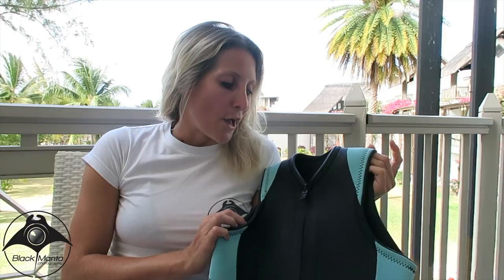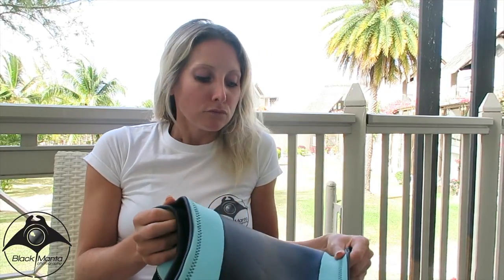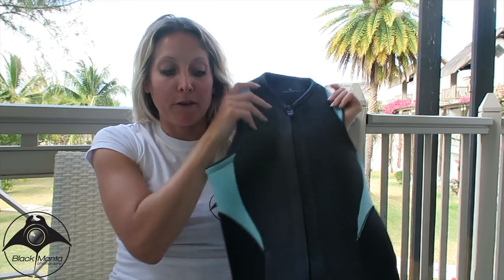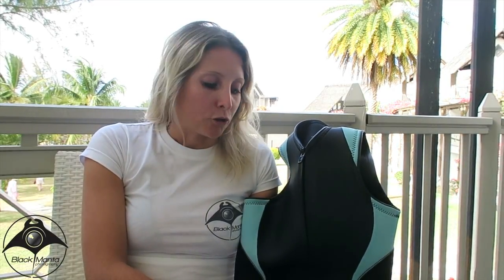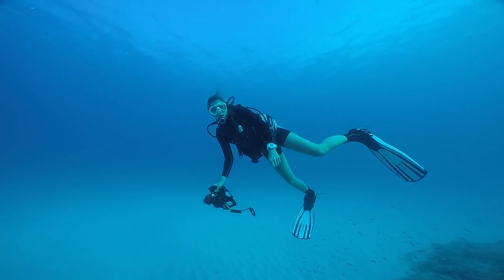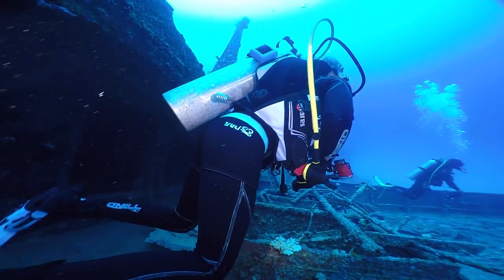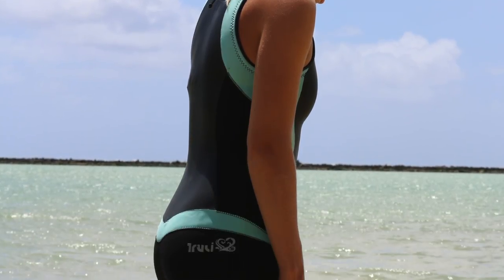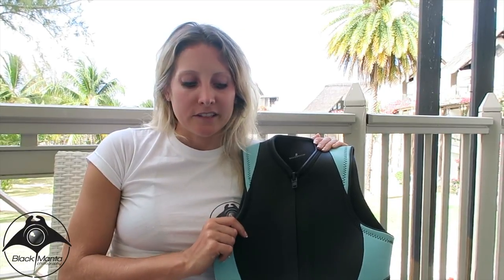Truli Wetsuit Review Vlog "The User Test & Conclusion" - Part 2 in Mauritius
Join us for the final part in the Truli Wetsuit review as we talk about this great product while still on location on the beautiful island of Mauritius.
We had the chance to test the wetsuit in warmer shallow waters, along with some deeper wreck dives whilst diving with the awesome team at DODO Divers.
Check out Part 1 of the wetsuit review (The Unboxing), and keep an eye out for other product reviews on our channel.

Please do check out the blog post on the Truli Wetsuit which can be found

Hayley  had a fabulous time getting to grips with, and diving in this great 3.5mm wetsuit,  and all while enjoying the marvellous spectacle of the Indian Ocean!

The name Truli comes from the idea that the wetsuit is more true to the women who wear them.
Mia Toose came up with the design based on her experience working in the dive industry and never being able to find a wetsuit that she liked.
Mia wanted a wetsuit that she could work in every day and dive in all day so it had to be very durable - but since she was wearing a wetsuit for the majority of her day, Mia wanted something that she felt good in, and also looked good too.  Why not?!
As more and more women gave feedback on the prototypes Mia kept hearing that women were feeling "confident" in the wetsuit.  She realized that when we feel good, we look good and we aren't worried about the function of our gear, we possess confidence and perform better, make better judgment calls, and enjoy our overall experience in the water more.
Mia had the idea for the fleece-lining keeping the core warm, so had it put into the first prototype that she had made, and tested it out with a group of female diving friends on hundreds of dives. Everyone thought it worked great!!

Product Specs:
* 3.5mm (3mm neoprene; the fleece-lining adds .5mm thickness)
* Lined with fleece (keeps core warm.  Very easy to put on when dry.  Also dries very quickly when hung inside out)
* Ultraspan neoprene (stretchy over hips. Moulds to your figure the more you wear it)
* Duraglide skin on chest and back (wind/waterproof for extra warmth outside of the water)
* Blindstitched (stronger than Flatlock stitching and also waterproof)
* Front zip
* Slight V-neck
* Sleeveless for maximum freedom of movement
* NO velcro (nothing to catch hair, scratch skin, ruin bathing suits/wetsuit material)
* Sizes XS, S, M, L, XL (XXL will be available in the Pashy Pink Truli-Mi and Truli-Capri which arrive in February 2017)